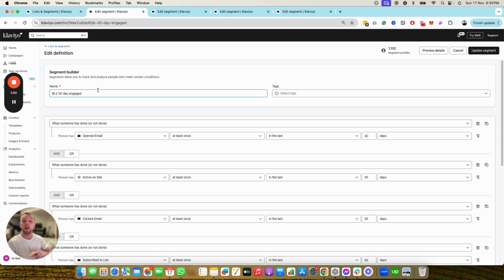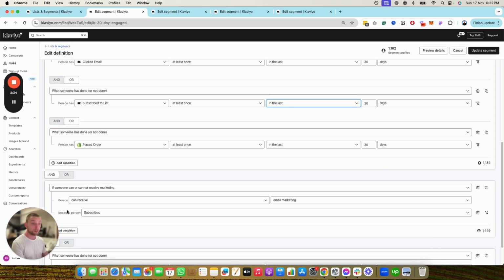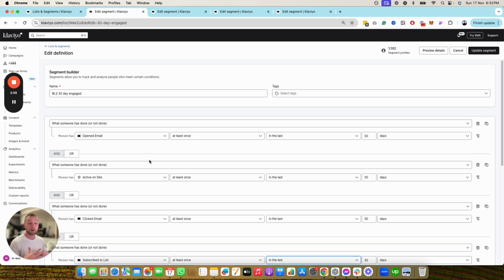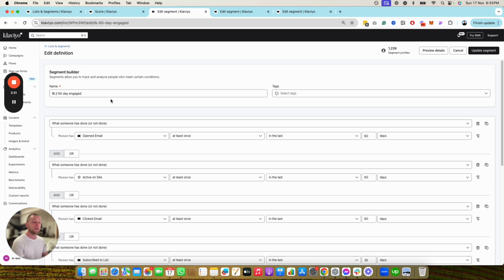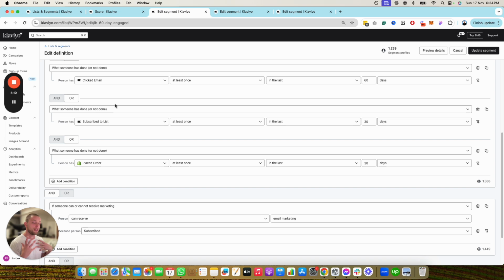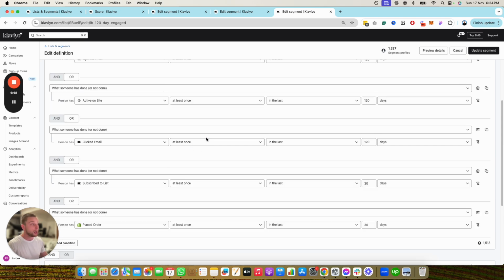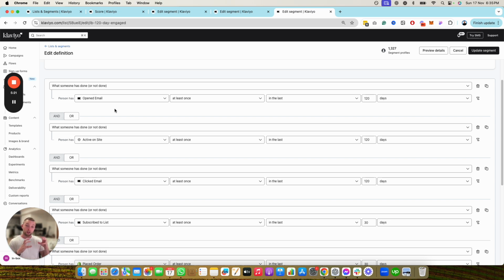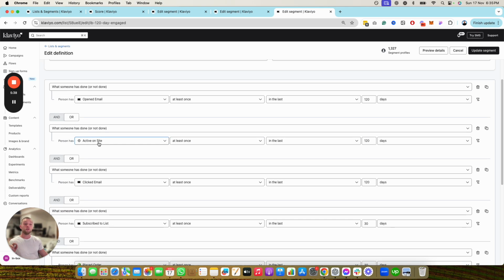Improve your email deliverability with these segments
Sending every campaign to your entire database could be hurting your email performance. In this Klaviyo tutorial, I explain how I use engagement-based segmentation to narrow the audience when results are struggling, then gradually expand it as performance improves.

I walk through 30-day, 60-day, 90-day, and 120-day engaged segments, showing how I combine signals such as email clicks, website activity, recent purchases, and new subscriptions. I also discuss why recorded opens need careful interpretation, since an open doesn’t always mean someone actually read your email.

You’ll see how I include email subscription eligibility and bounce exclusions alongside those engagement conditions. I explain why I keep the new-subscriber window at 30 days even when widening the other engagement windows, so older signups don’t automatically count as recently engaged.

The strategy is to start with your most active audience, monitor the results, and broaden your targeting in stages. I also share why some client accounts can support a wider window, while others need a more selective approach.

If your campaigns are getting low engagement or rising spam complaints, this walkthrough gives you a practical way to review who receives them. The examples illustrate my approach; the right audience size and expansion pace depend on your account’s performance.

VIDEO CHAPTERS
00:00 Why campaign audience selection matters
00:29 The engagement windows I use
01:03 Building the 30-day engaged segment
01:29 Accounting for new subscribers
02:29 Purchase activity, subscription status, and bounce exclusions
02:55 Starting with your most engaged audience
03:29 Expanding to a 60-day engagement window
03:43 Why the new-subscriber window stays at 30 days
04:10 Monitoring performance before expanding
04:31 Moving to 90-day and 120-day segments
04:52 When a wider engagement window can work
05:18 Recapping the gradual expansion strategy